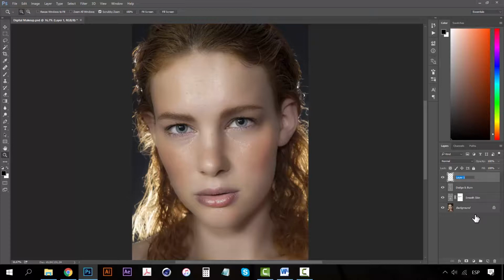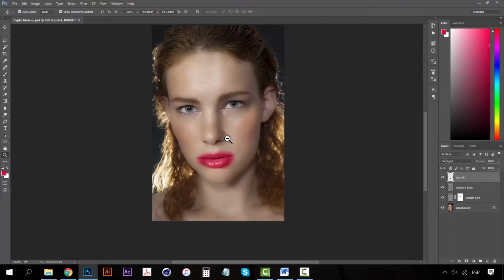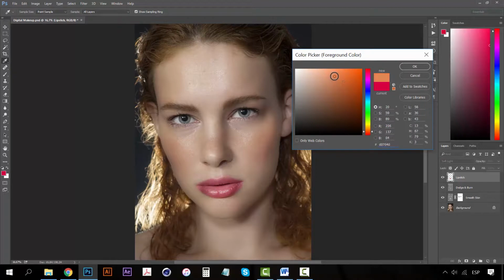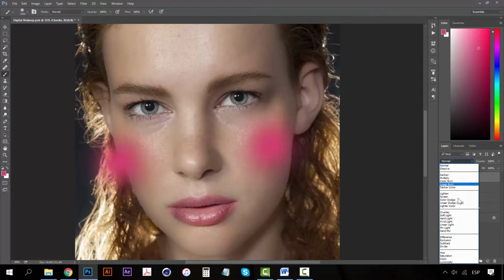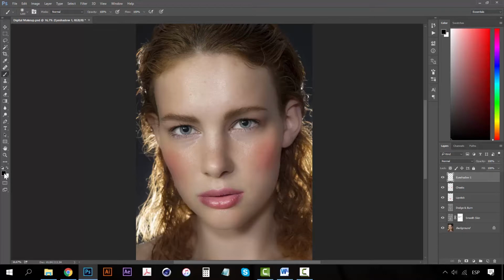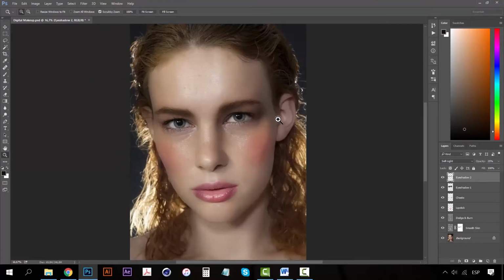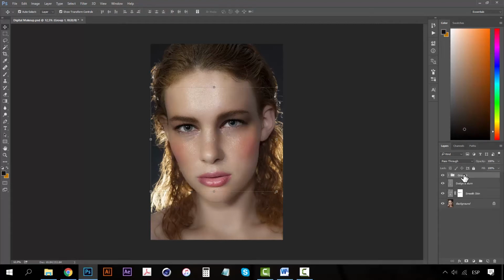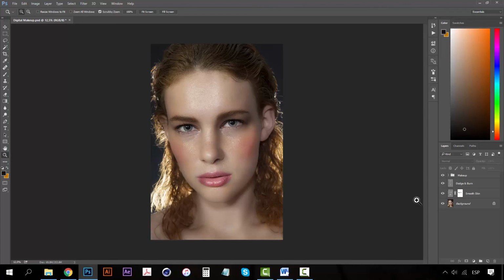07/08 Digital Makeup — Photography: Apply Digital Makeover_ENG